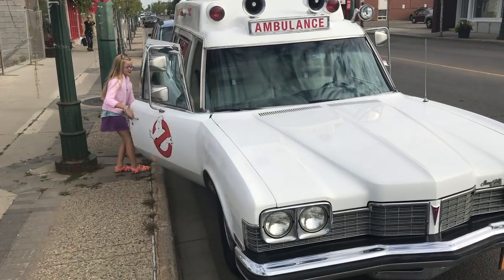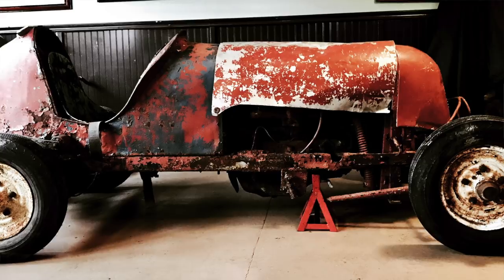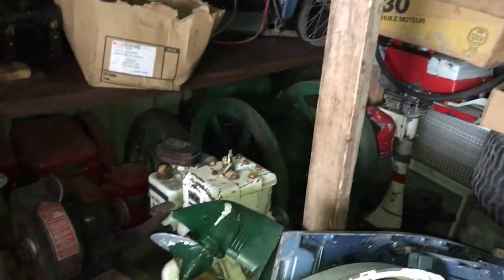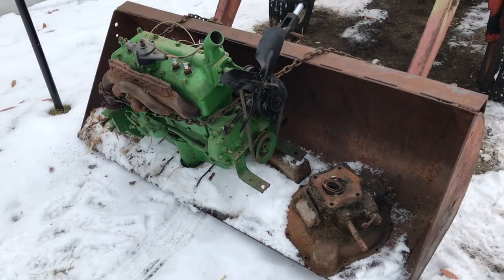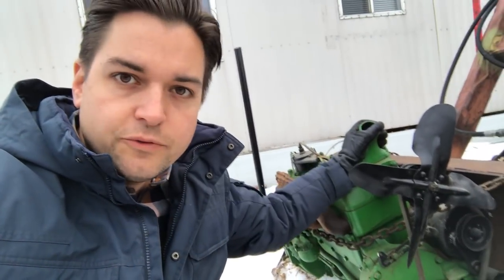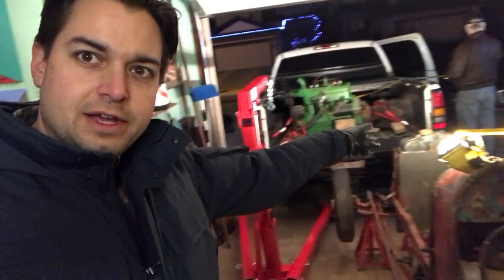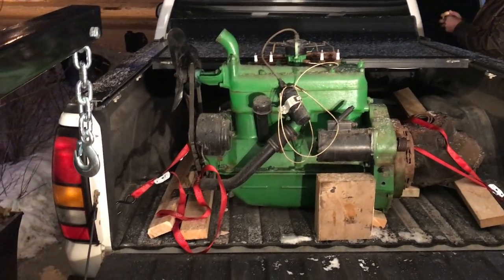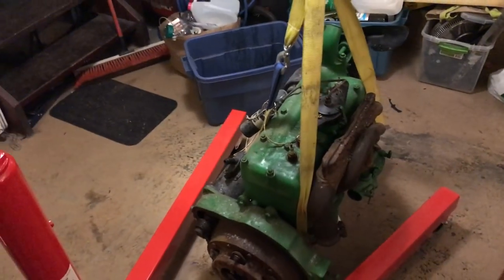Midget Race Car Restoration Part 3, Finding the engine!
After hunting around we find a period engine that will take a good base for our 1930's Midget Race Car. Thankfully it's been rebuilt but will it be easy to get it unburied and home?